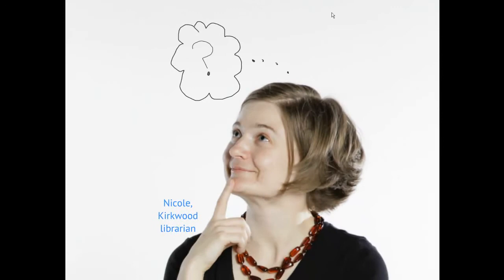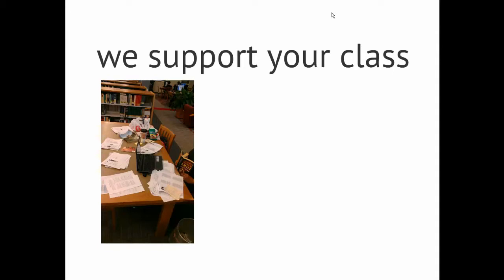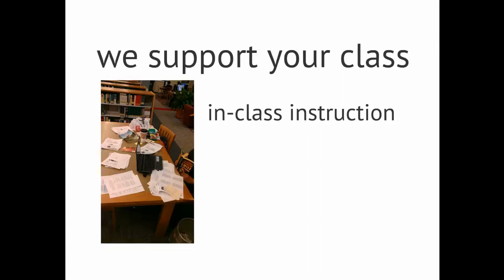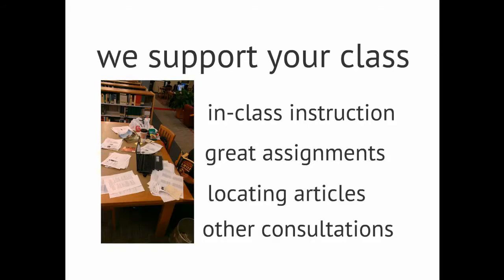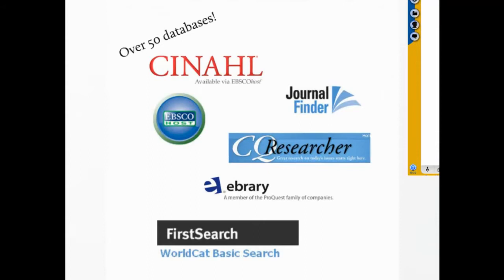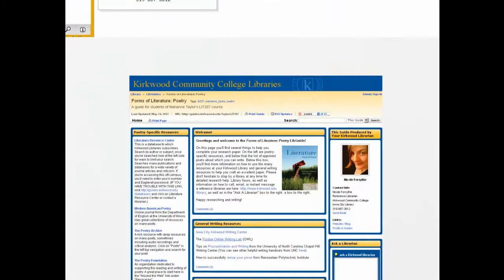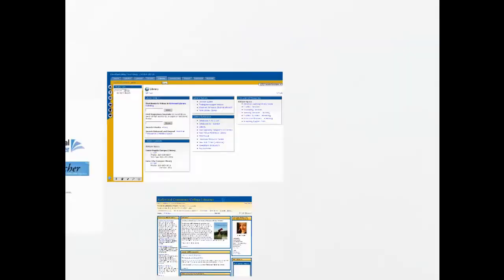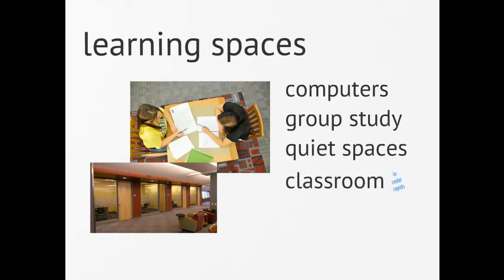Library Services for Faculty - Kirkwood Community College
A quick overview of the services provided by Kirkwood Community College's Library Services. Current as of January, 2013.